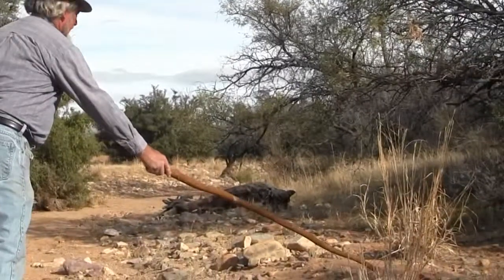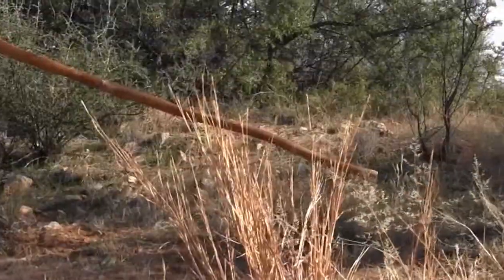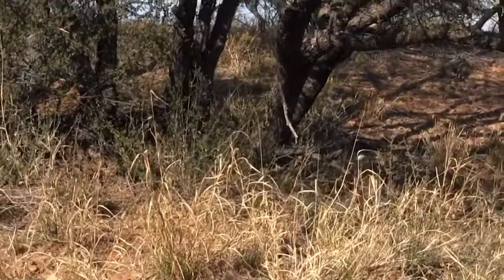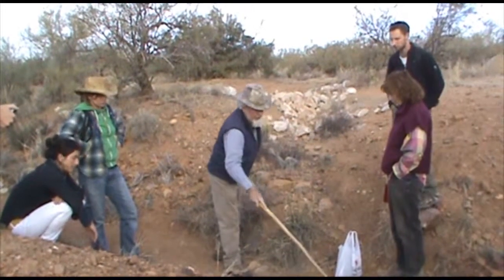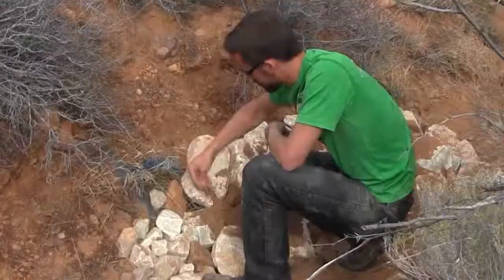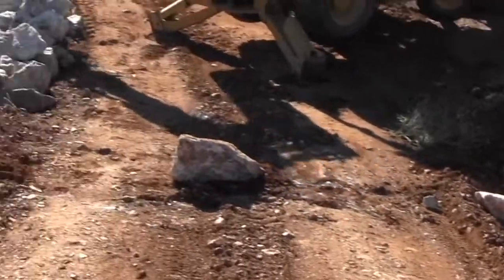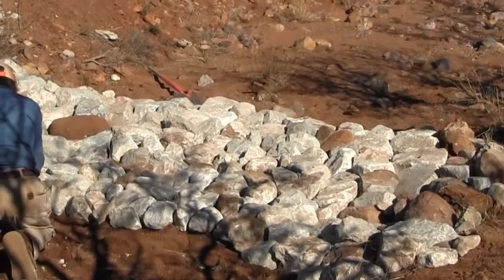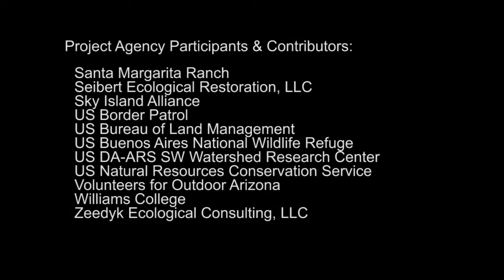AVCA Watershed Restoration Progress Report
A progress report on the Elkhorn/Las Delicias Demonstration Project in the Altar Valley of Southern Arizona.  Volunteers and organizations work to restore a healthy watershed environment using innovative, minimally invasive construction techniques.